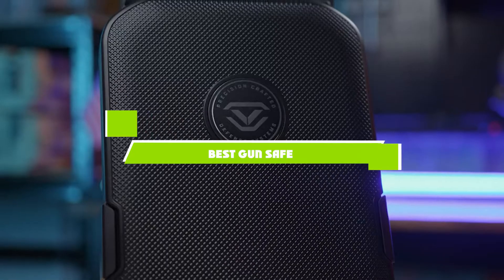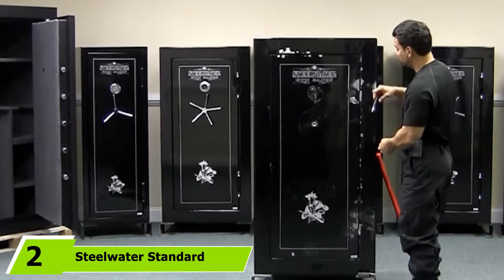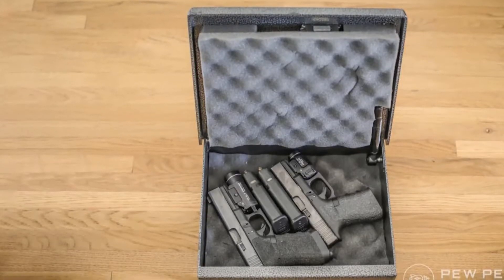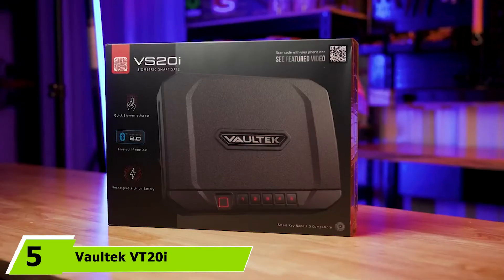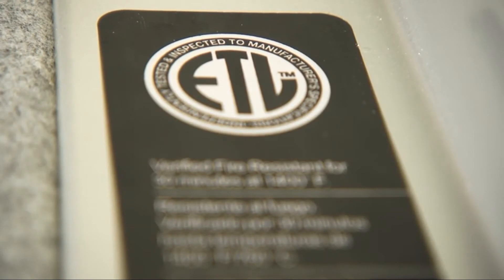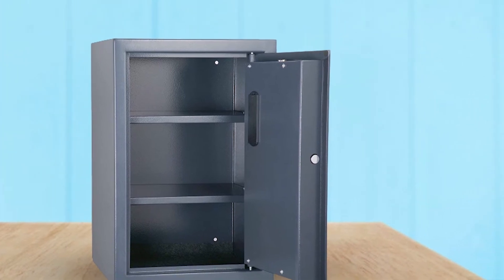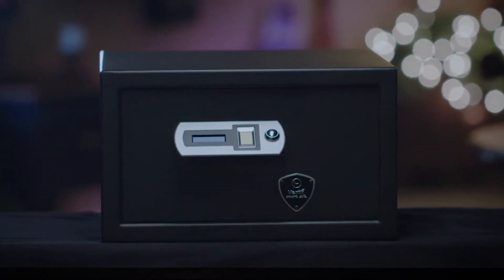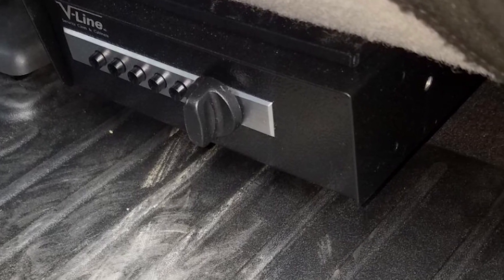Best Gun Safe in 2024 (Top 10 Picks)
Links to the best Gun Safe we listed in today's Gun Safes review video:

1 . Amazon Basics Steel Security Safe and Lock Box
2 . Steelwater Standard Duty 16 Safe
3 . Fort Knox FTK-PB Pistol Box Handgun Safe
4 . Sentrysafe Qap1be Gun Safe
5 . Vaultek VT20i Biometric Handgun Safe
6 . Stack-On E-040-SB-E Elite Junior Executive Fire Safe
7 . Paragon Lock & Safe Deluxe Electronic Digital Safe
8 . Rpnb Mounted Firearm Safety Device
9 . Verifi Smart Safe Biometric Gun Safe
10 . V-Line 2597-S Desk Mate Keyless Security Box

What is the Best Gun Safe in 2024?

In today's video we reviewed the top 10 best Gun Safes on the market in 2024. We made this list based on our personal opinion and we ranked them in no particular order, after doing our research based on their prices, quality, durability, brand reputation and many more.

After watching this video you will know which are the best budget, top selling and top rated Gun Safe on the market today.

If you choose from this list you can be sure that you buy one of the best Gun Safes available today.